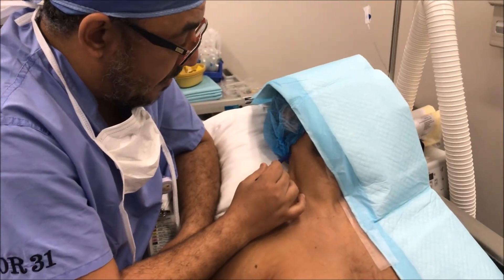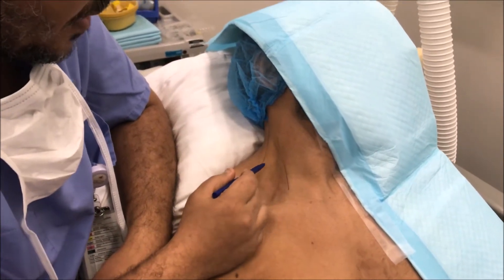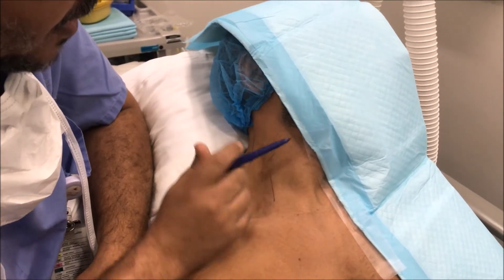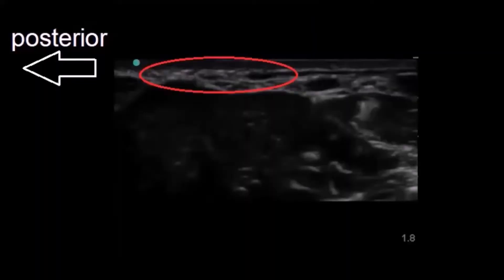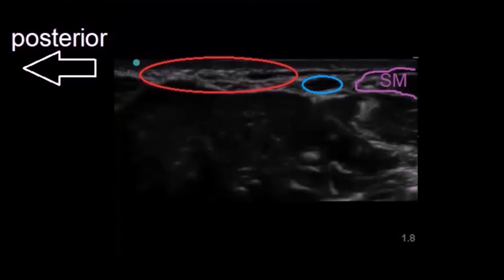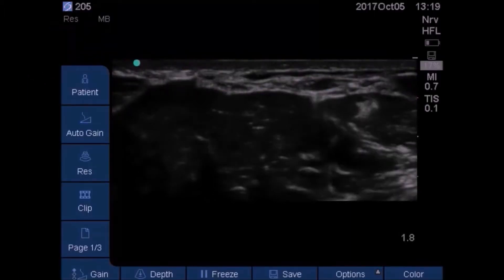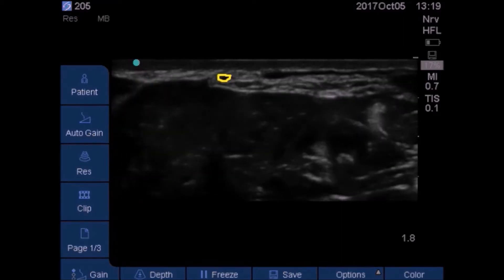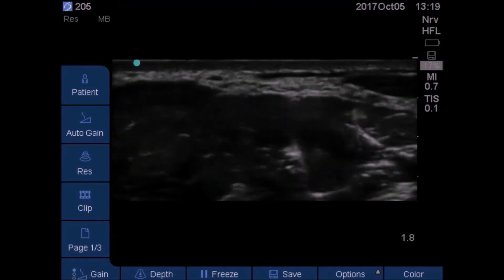US-guided spinal accessory nerve block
US guided selective block of spinal branch of the 11th cranial nerve.